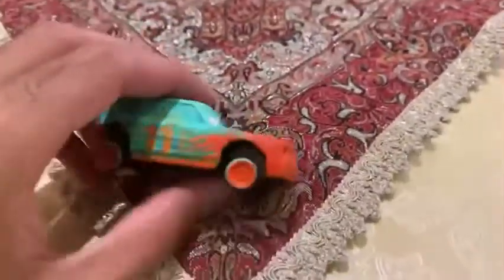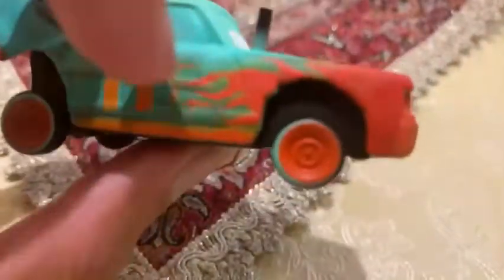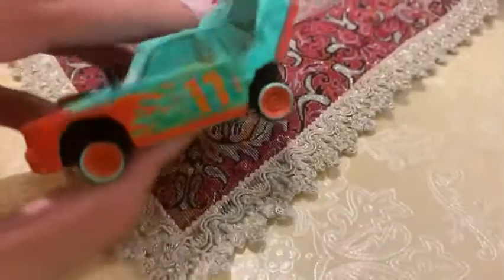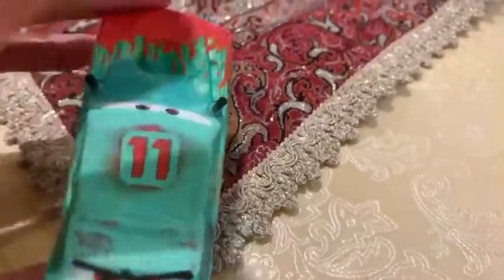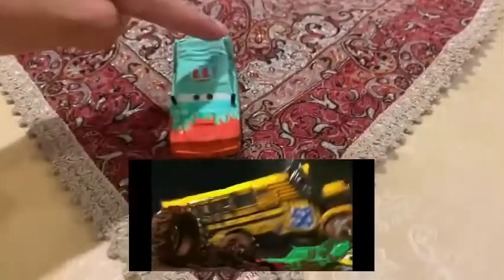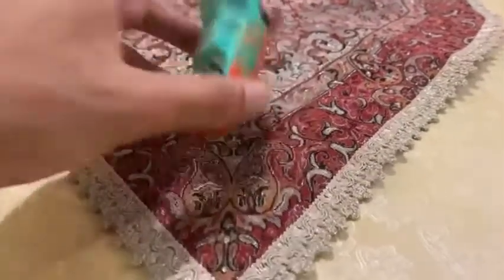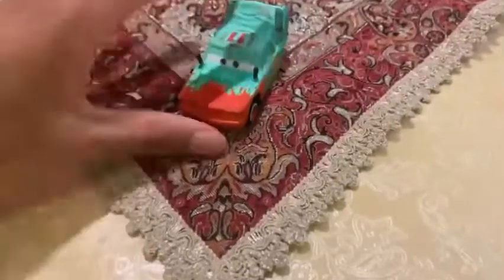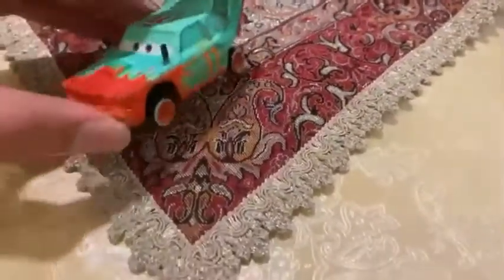Disney Pixar Cars 3 Diecast Pileup (Thunder Hollow Racer Number 11)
The thunder hollow racer with back side bend over in single pack has been released in 2017 and 2021.